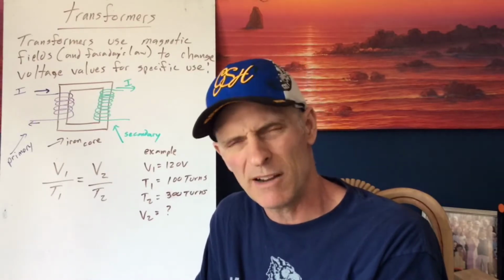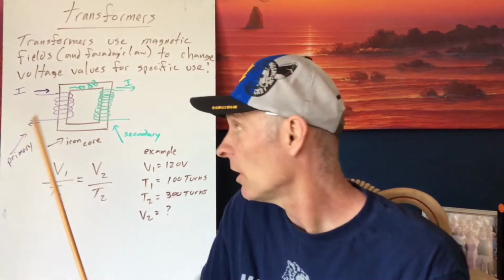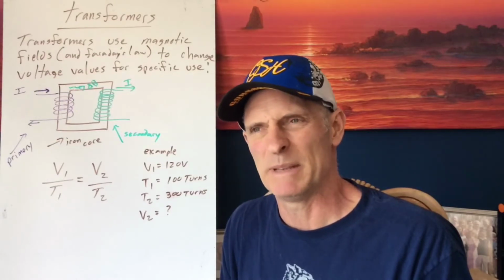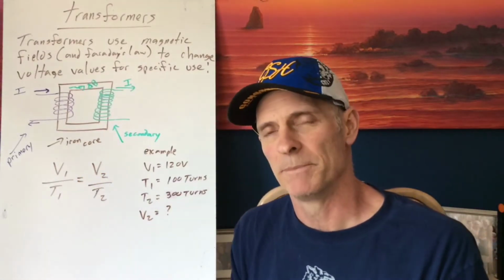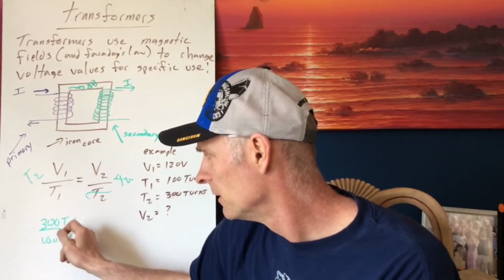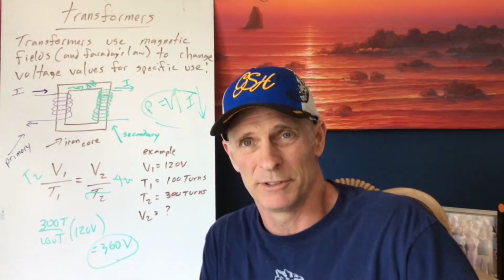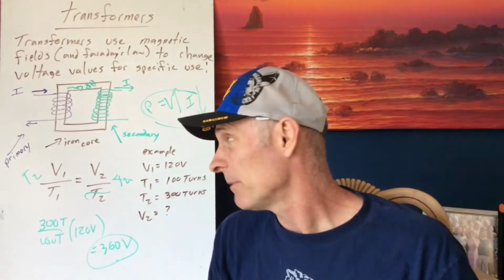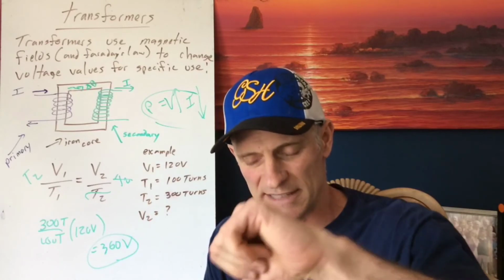Transformers explained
This video addresses the transformer relationship from primary to secondary coils.  I also discuss the role of energy and power in that equation